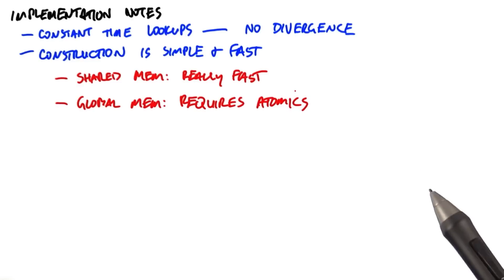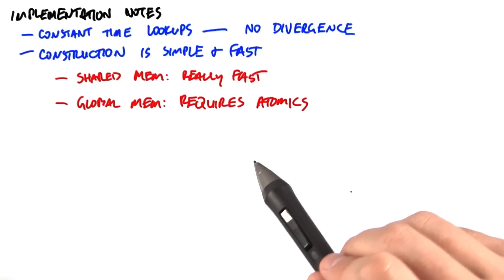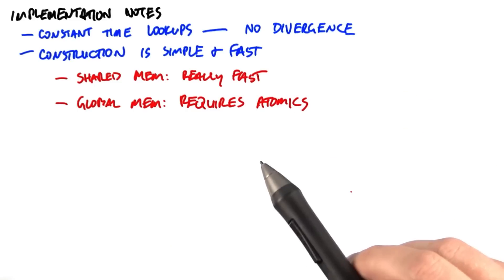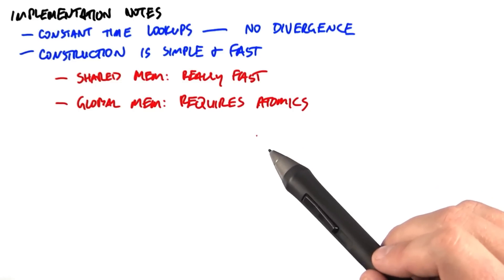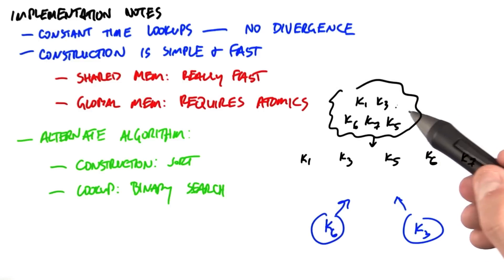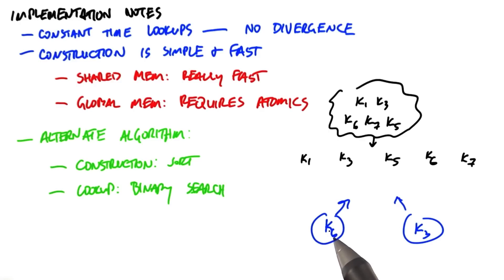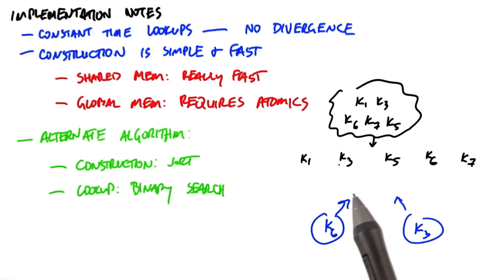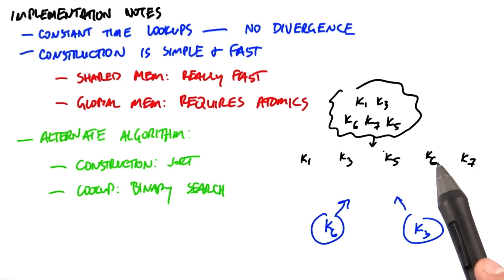Cuckoo Hashing Part3 - Intro to Parallel Programming